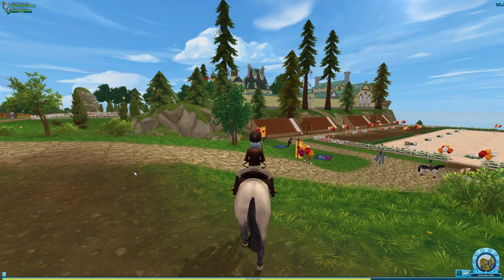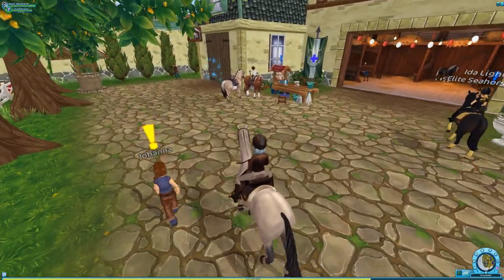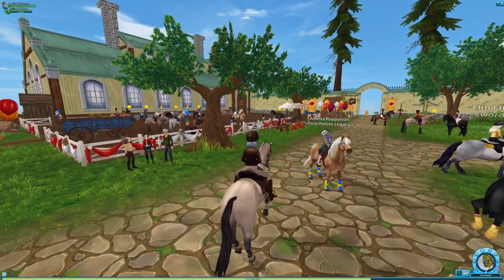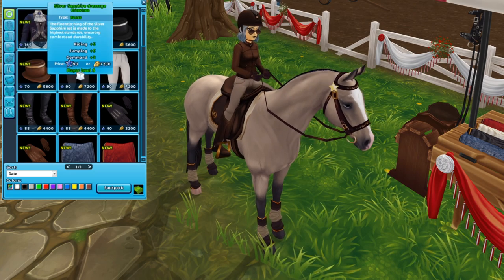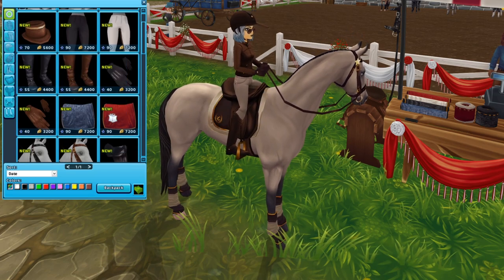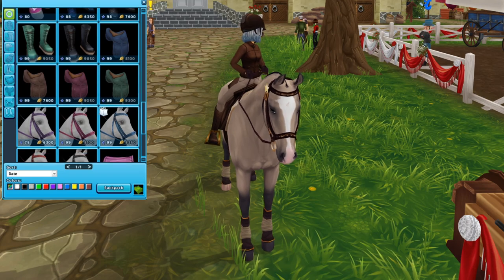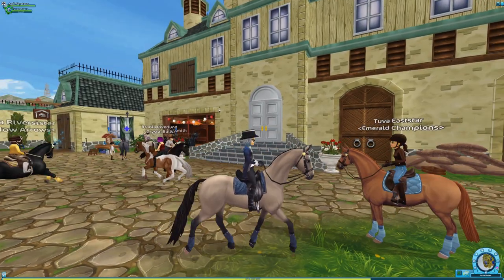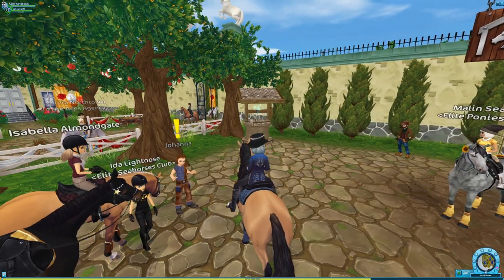[SSO] Open house update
💭 QUESTIONS & ANSWERS 💭
♞ What Server are you on? ♞
➤ Air Star

♞ What club are you in? ♞
➤ The Explorers

♞ What do you record and edit with? ♞
➤ OBS och Filmora9